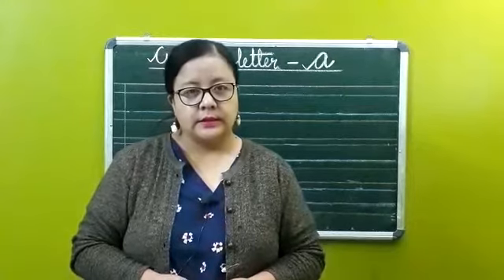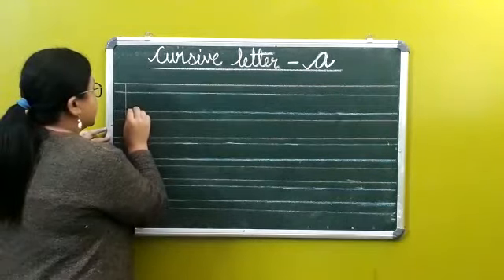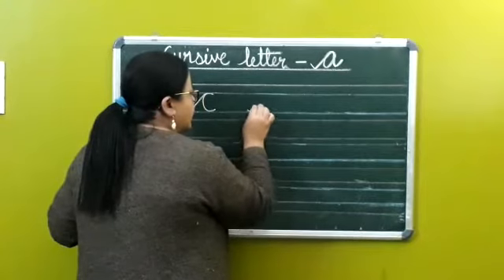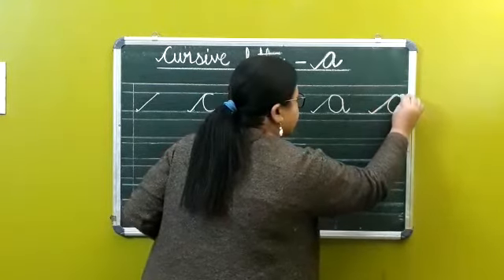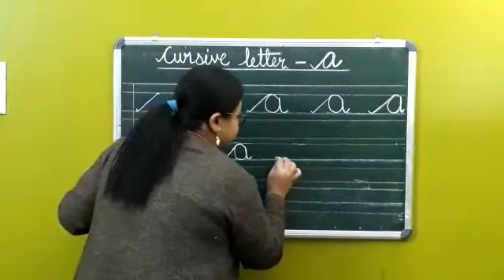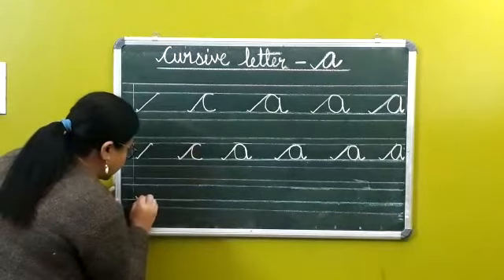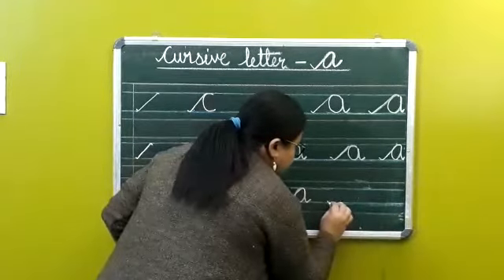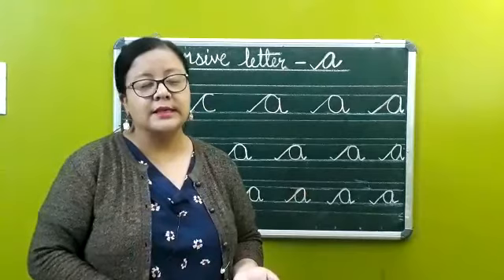SAS LKG Cursive letter (a)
cursive letters (a)